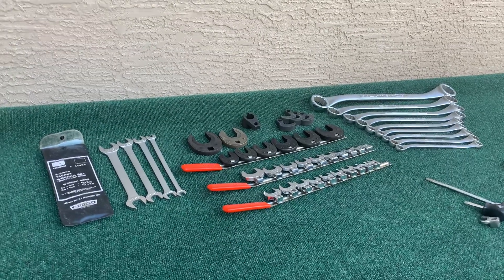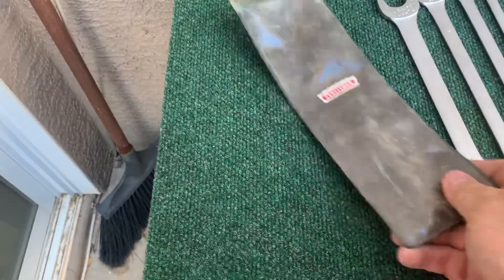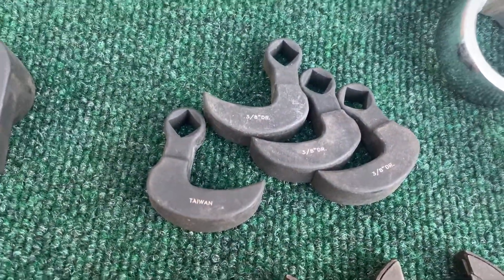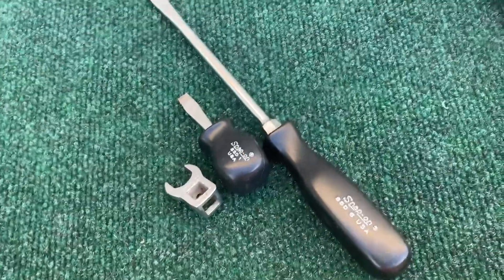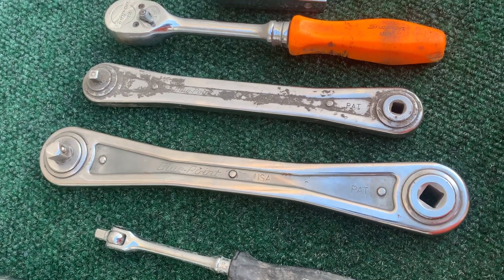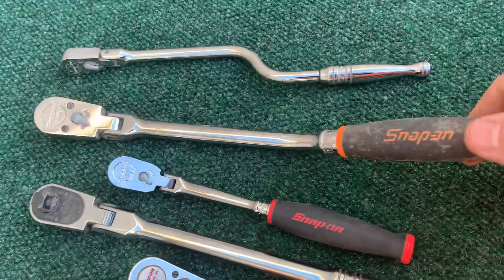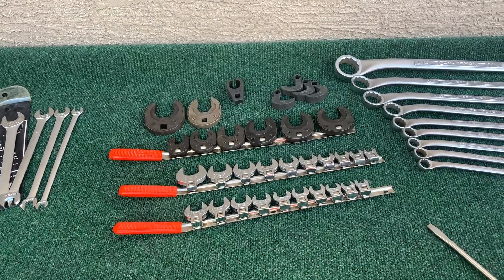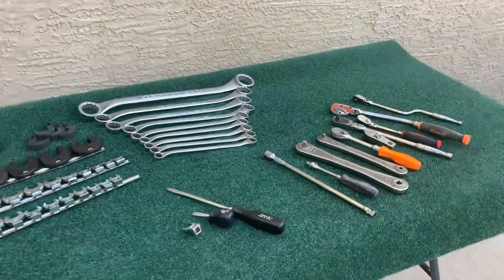Road Trip. Sault Sainte Marie Michigan Estate Auction Tool Haul Number 15.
Snap-on Tools + Craftsman Garage Sale tools. snapon craftsman specialty-tools tool-haul